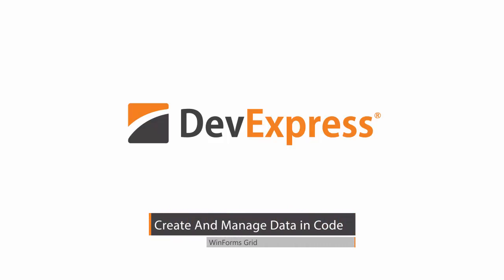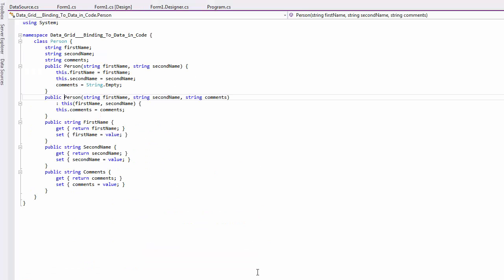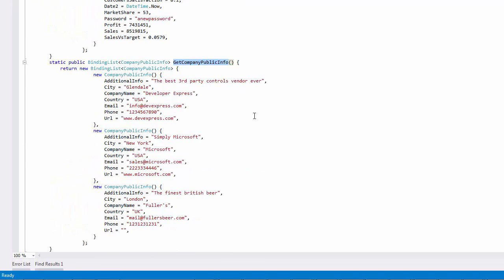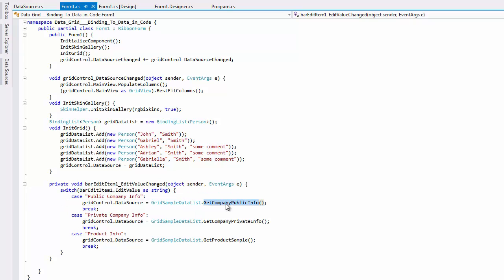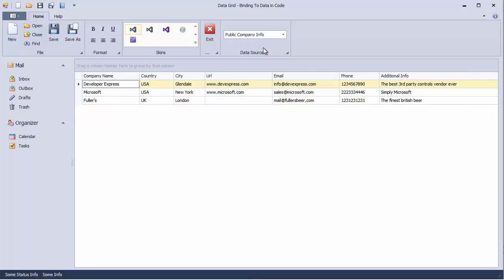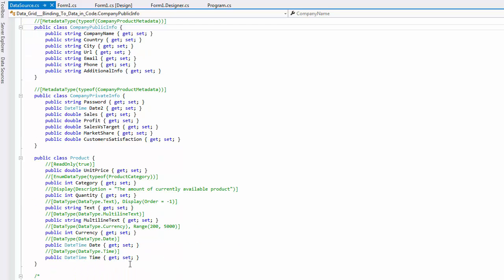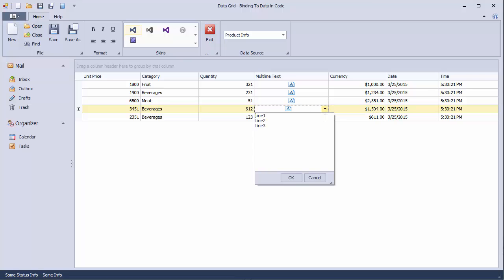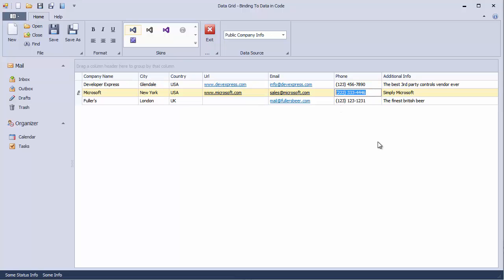DevExpress WinForms Grid: Create & Manage Data in Code and Apply Data Annotation Attributes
In this video, you will learn how to create a data source for the DevExpress WinForms GridControl in code. You will also see how to apply DataAttributes to make the grid apply appropriate editing modes, cell editors, and input validation rules.